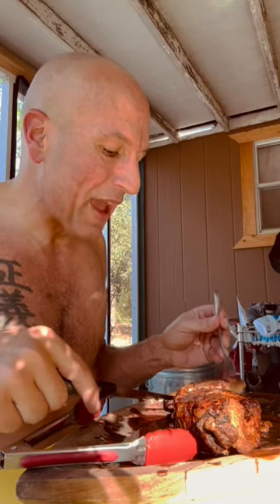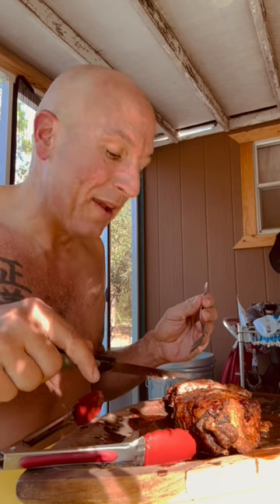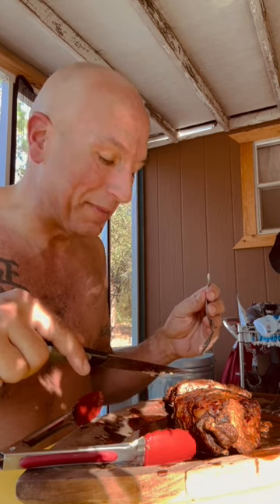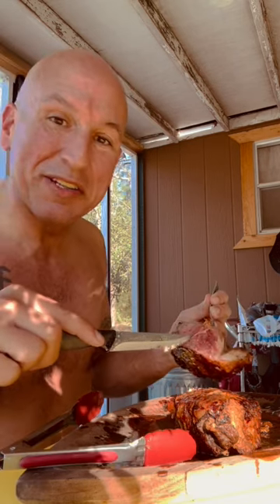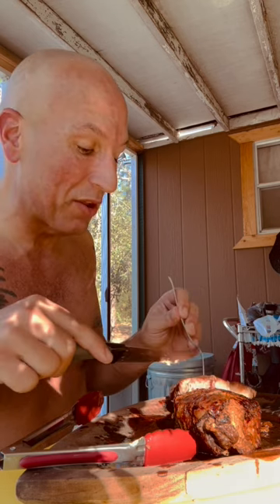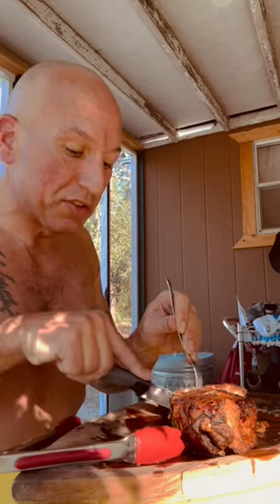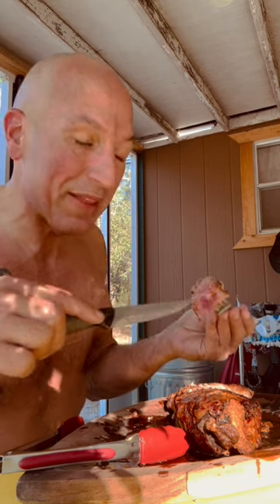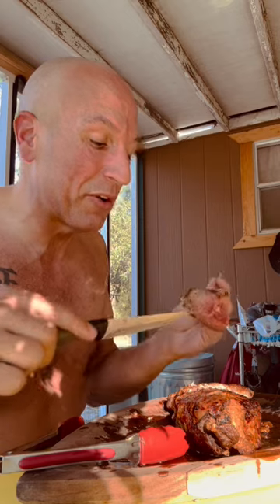2” Thick Strip Steak Cooked in an AIR FRYER from FROZEN… PERFECTION 🤩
Like my T-shirts and gear?

(Note: the discount will not work if you’re ordering a subscription)

New tray and silicone mat set I use in the air fryer

Meater+ Wi-Fi Probe I use

PowerXL Air Fryer I use

Crock Pot SCV700-B 7 Quart Black Oval Slow Cooker by Crock-Pot

Weighted Vest I use

Zen Haus Iodine Supplement I use

D3 w/ K2 Supplement I use

OVERALL SUMMARY
I made these videos to document my experience eating a diet termed the “Lion Diet” by Mikhaila Peterson, daughter of Jordan Peterson, who introduced this diet to my thinking.  Lion Diet is a strict version of the Carnivore diet that only allows for ruminant meat, salt, and water.  I am not a nutrition expert or doctor, but I hope you will find my story enjoyable and informational.